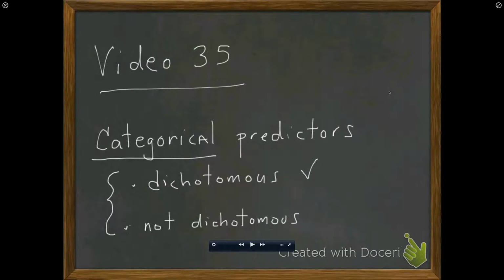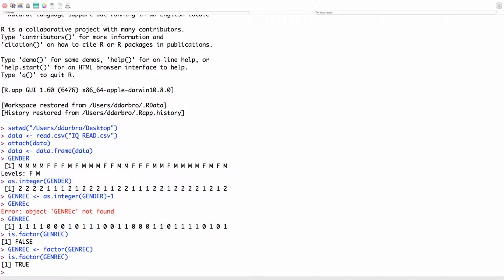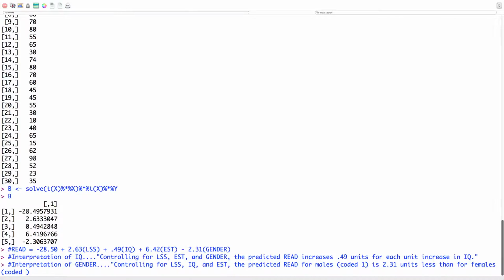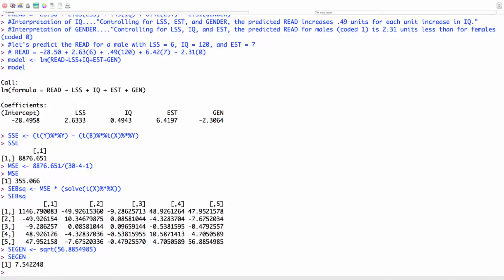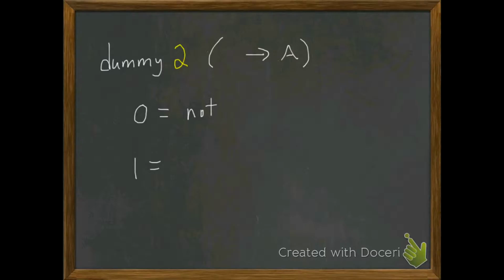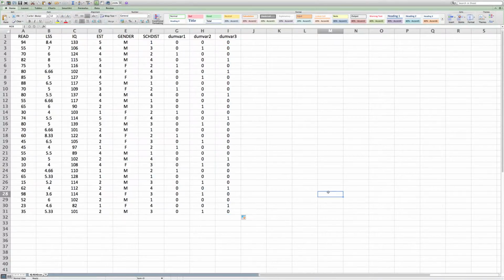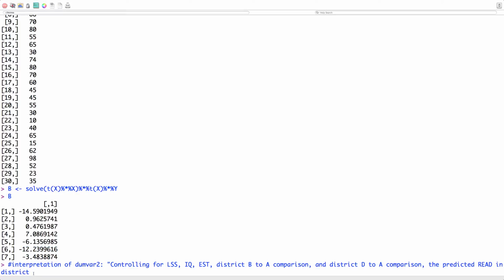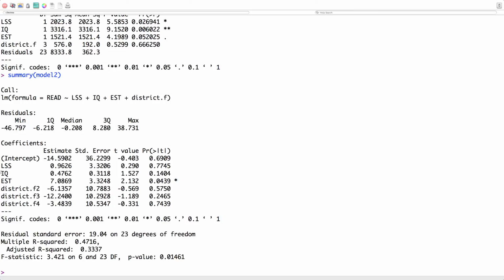MR categorical predictors